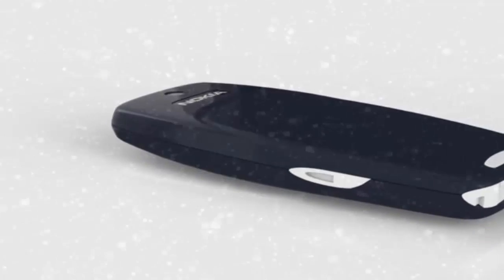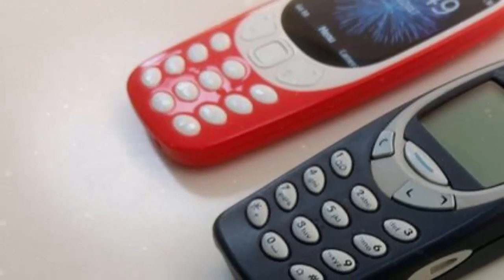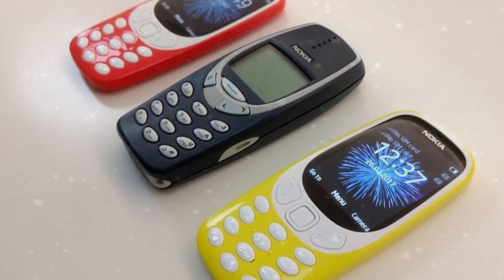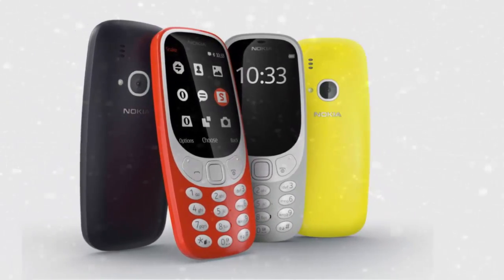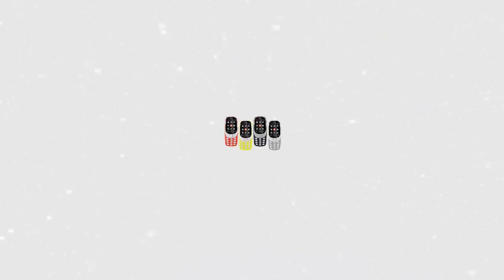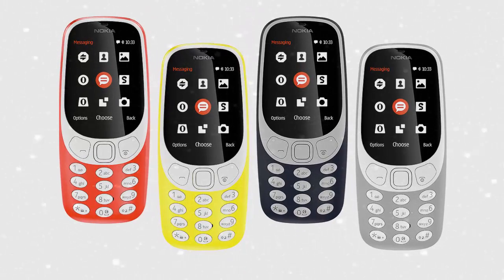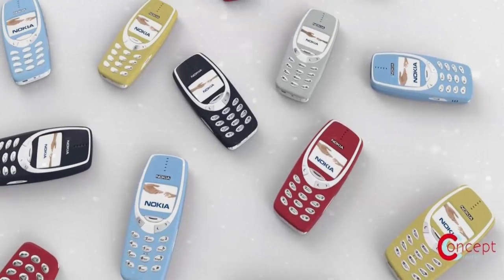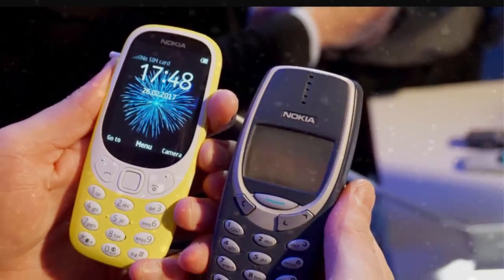Nokia 3310 real Concept||NOKIA 2017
►►Nokia 3310 real Concept✔

The Nokia 3310 shown here in the 2017 version keeps the general design format of the OG model, but makes it a bit slimmer, at least at first sight. It also gives it a camera, albeit without flash and there’s a 1.5 inch screen on board with color this time. There’s FM radio here, a microUSB port and a 1650 mAh battery.

Watch My Best smart Phones Future videos:-

►Social Profiles

►Plese Like, ► Comment And►Share.